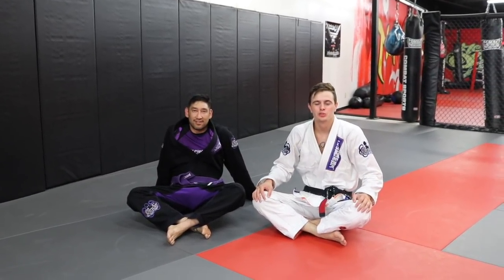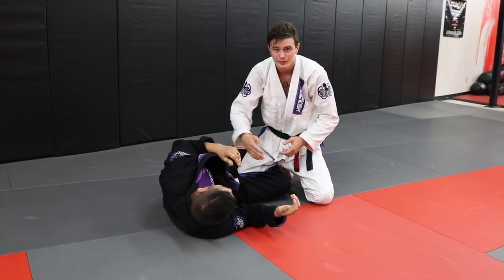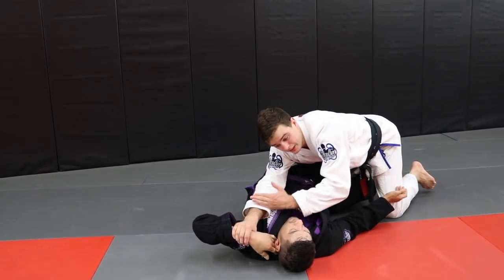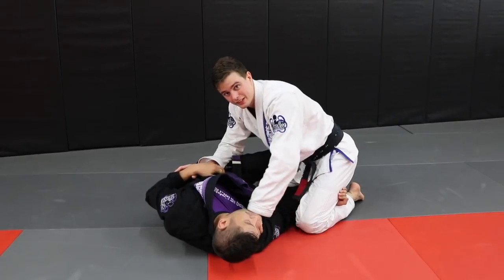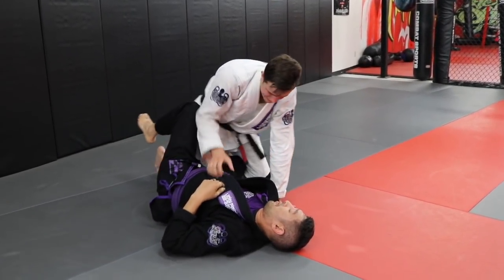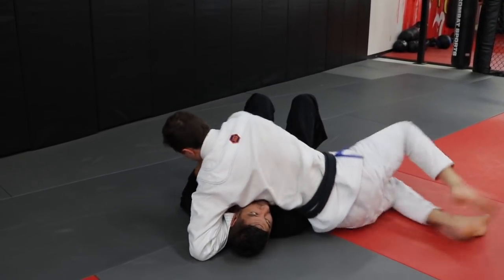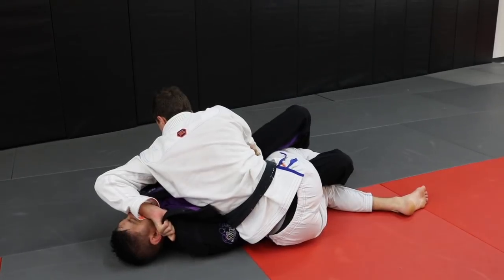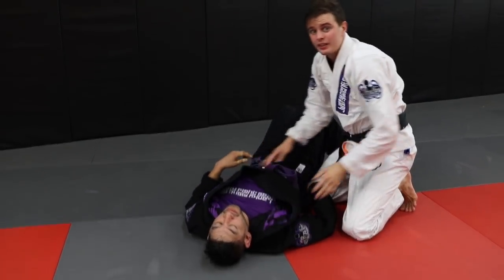How I Like to Stop Half Guard Players in BJJ (gi)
Big thanks to Tony for helping out while rob is away doing things for the army Tony is a retired vet. And has had to re learn how to walk two times. He is built of steal and still training🤙

The cross face is crucial to add into your arsenal. It is a great tool to flatten someone out. The battle of half guard is ether standing out of the half guard to try and pass or staying low and trying to flatten out your opponent. If they are flat it makes it hard for them to move their body and attack.

I’ve been playing around with the second technique  where I go across the throat and it has been working really well for me. A lot of times it leads me to taking the back. You’ll see this series when you try it out. I don’t try this every single time like I said just when the opportunity presents itself

P.S. no liabilities